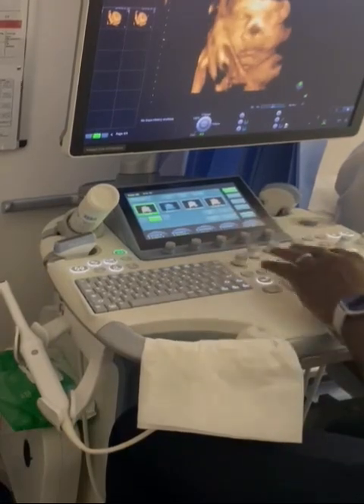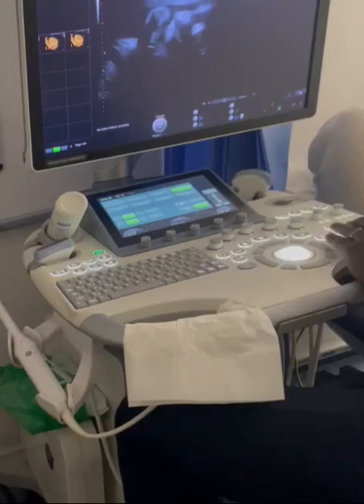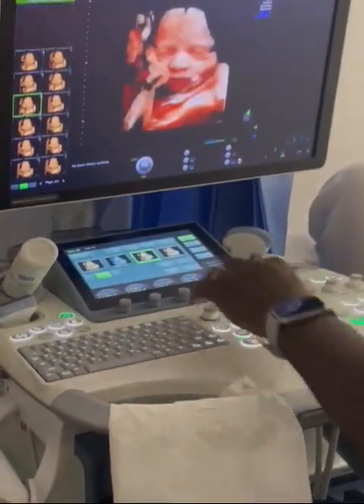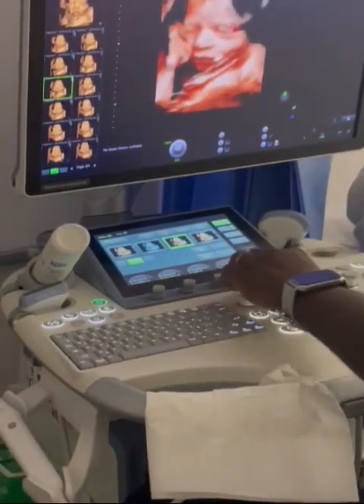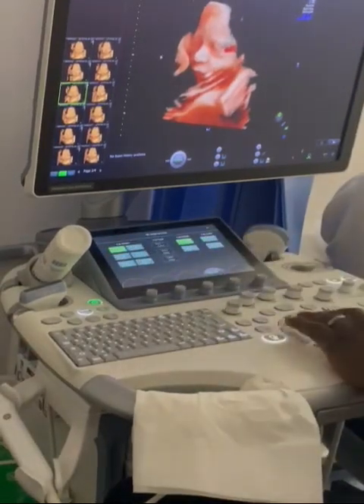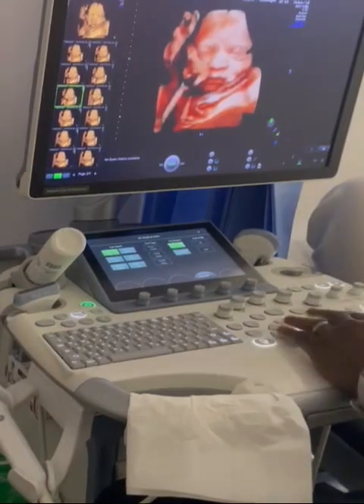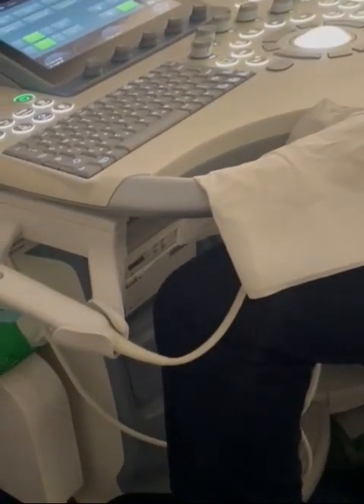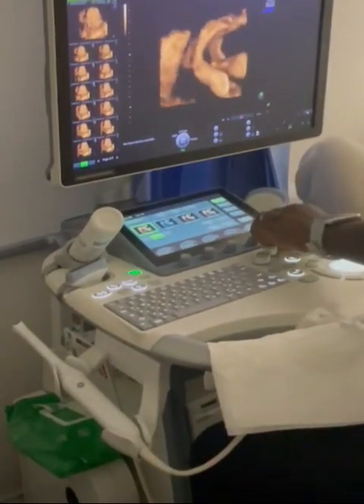4DHD training video part A